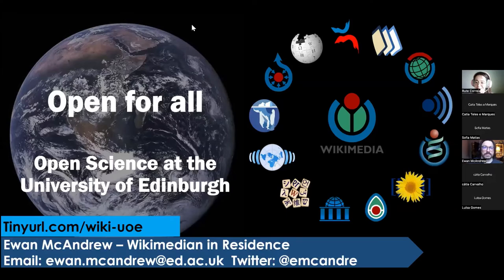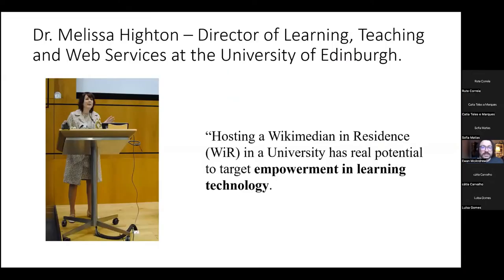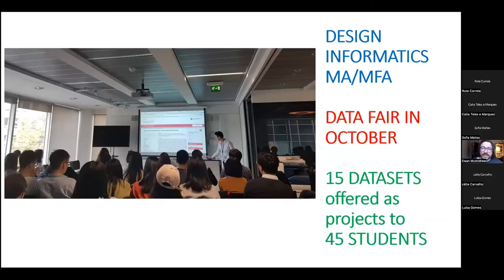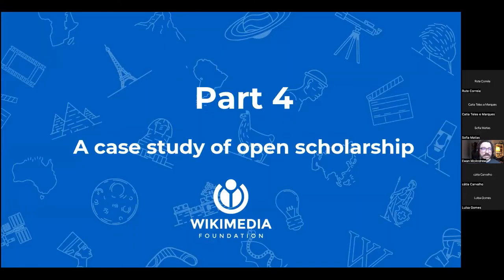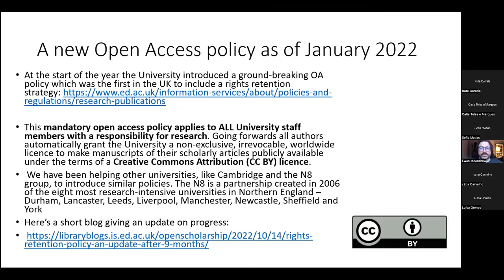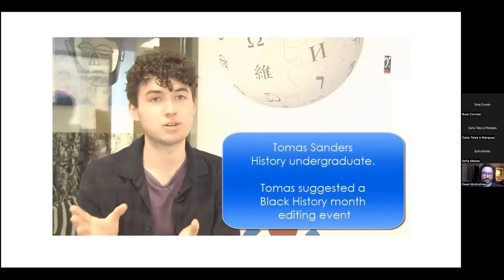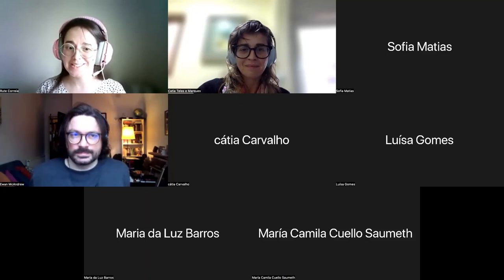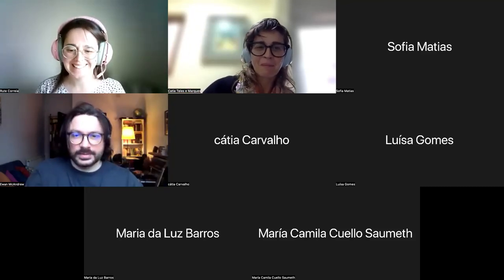Mês da Ciência Aberta: Open for All, Open Science at the University of Edinburgh, por Ewan McAndrew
Sessão informativa Open for All, Open Science at the University of Edinburgh

Da sala de aula à investigação, na Universidade de Edimburgo, a ciência aberta é uma prática corrente. Desde 2016, esta relação é alimentada em articulação com as ferramentas e plataformas Wikimedia (Wikipédia, Wikimedia Commons, Wikidata, entre outras), todas elas abertas. Nesta sessão, Ewan McAndrew partilhará alguns dos casos de estudo mais interessantes destra prática, com tempo para perguntas.

Sobre o orador: Ewan McGregor trabalha como Wikimedian in Residence na Universidade de Edimburgo

Sessão informativa inserida no Mês da Ciência Aberta da FCSH (Faculdade de Ciências Sociais e Humanas da Universidade Nova de Lisboa)